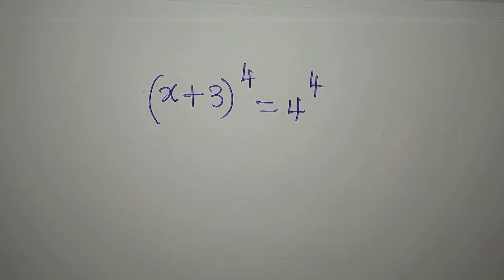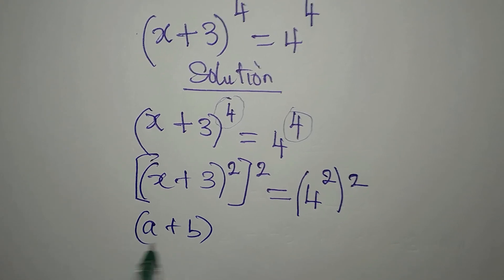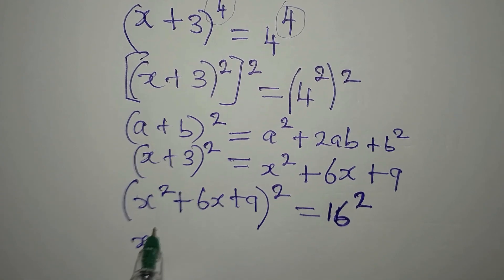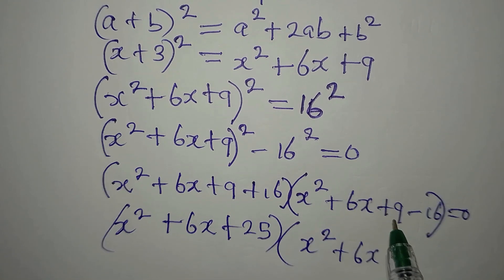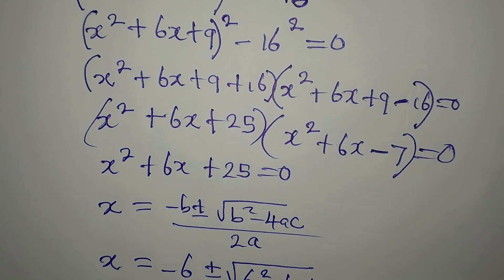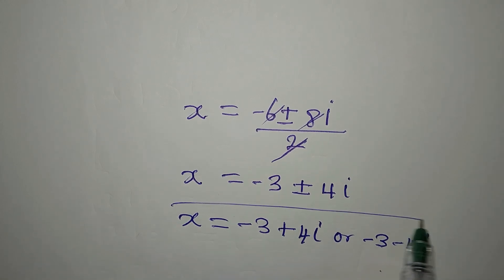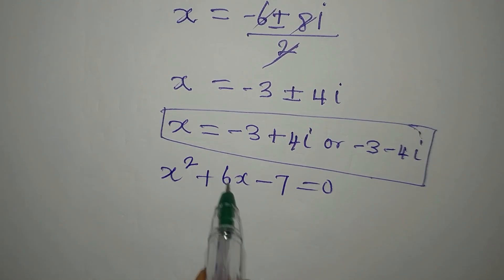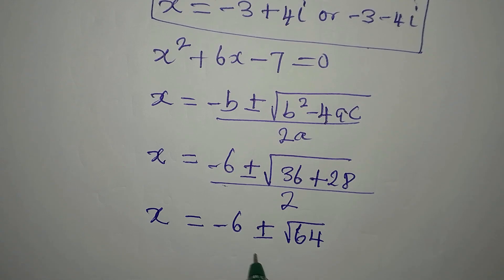Indian | Can you solve this? | Math Olympiad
This is beautifully solved